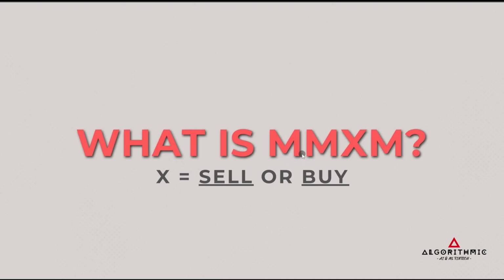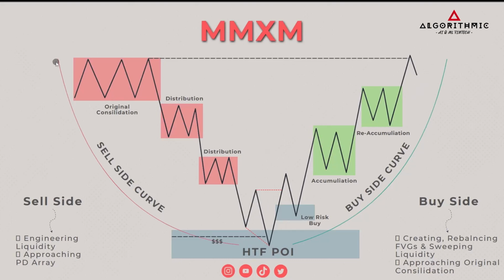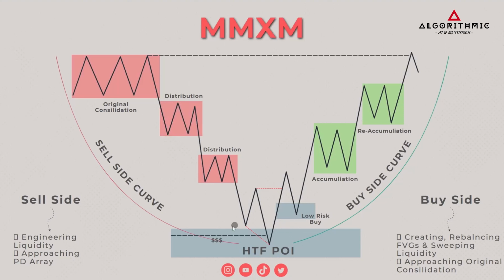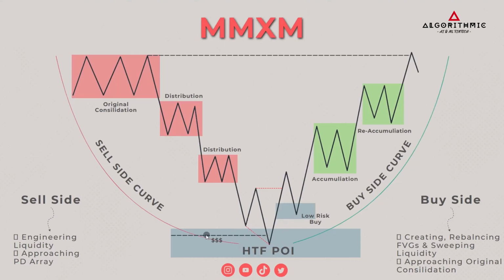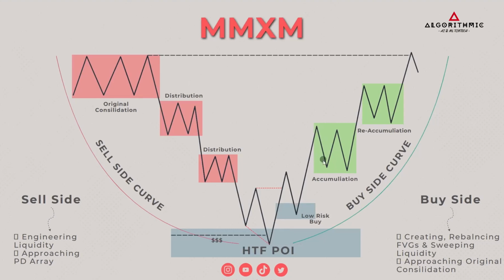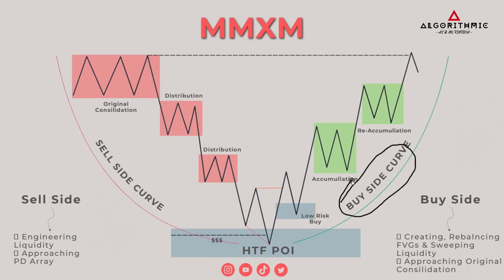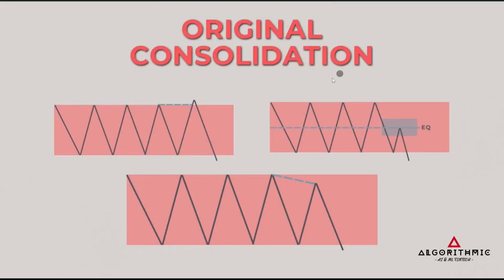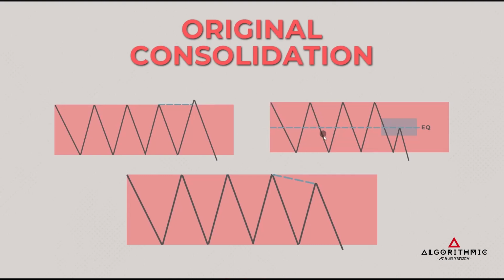ALGORITHMIC - STEP 7 - Market Makers Models Part 1